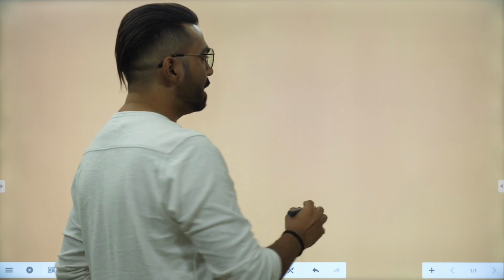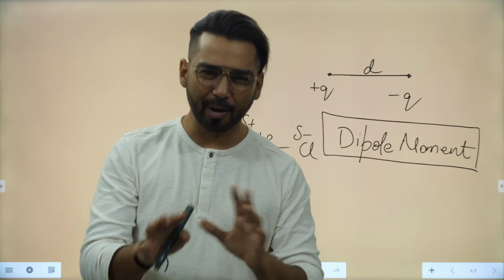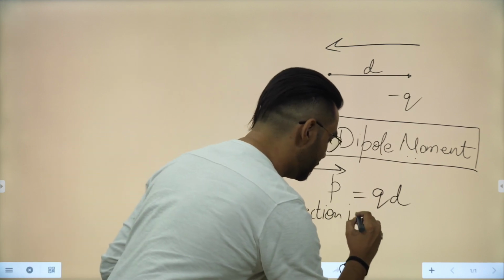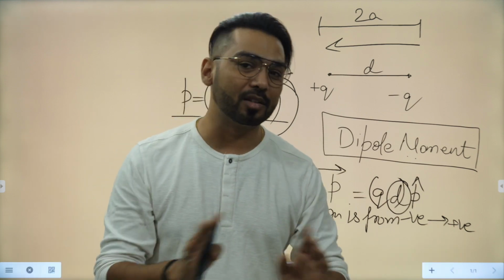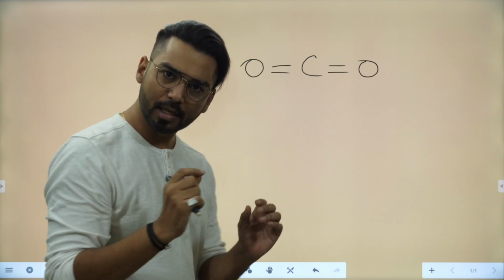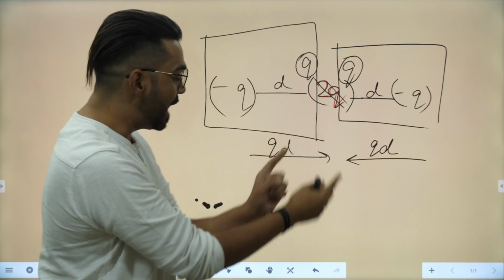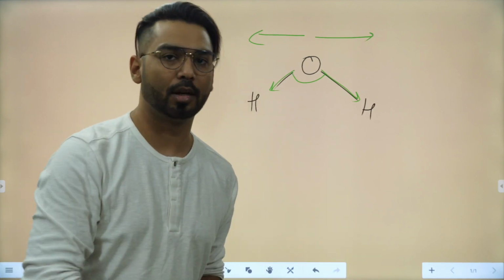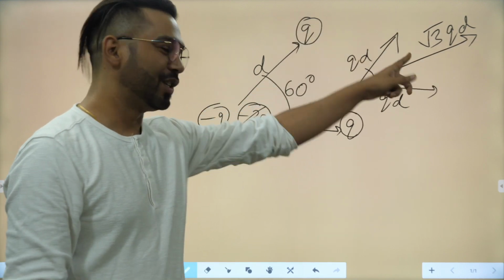Electric Dipole Basics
Hello viewers. This is myself, Shivansh Srivastava delivering a basic-level video on Electric Dipoles.